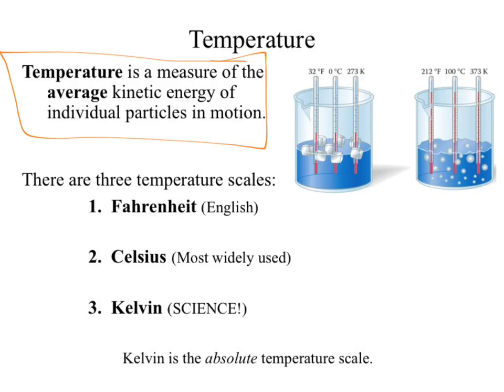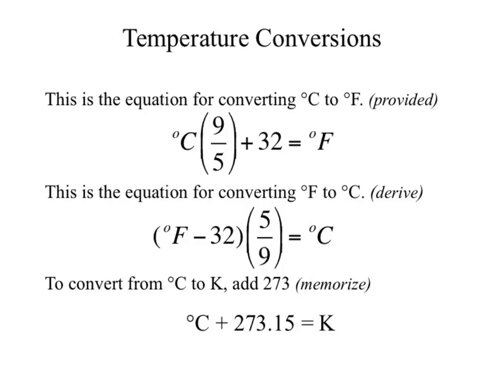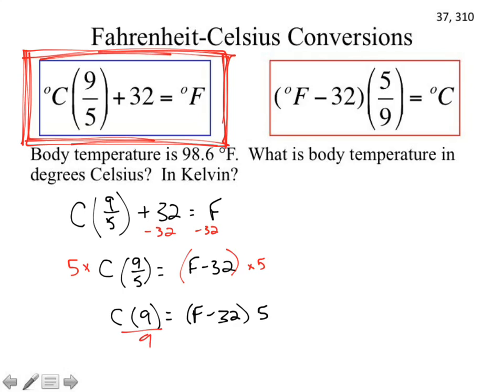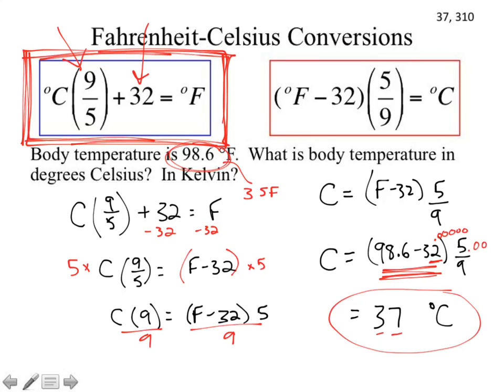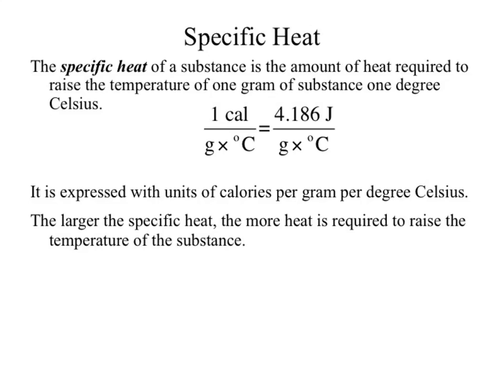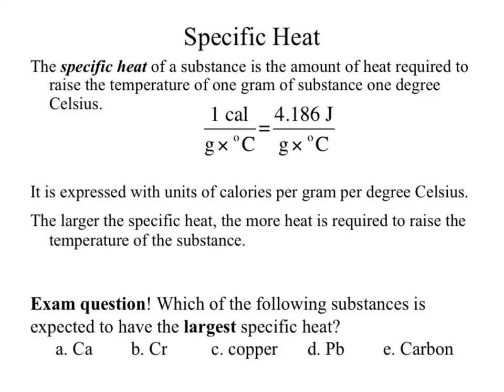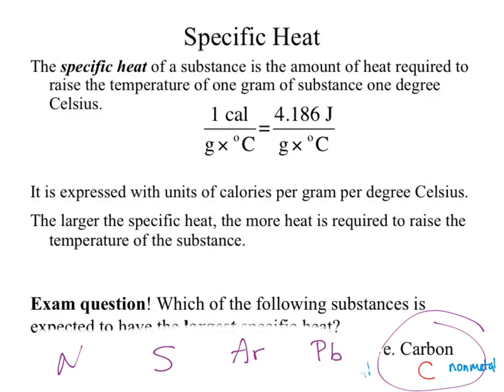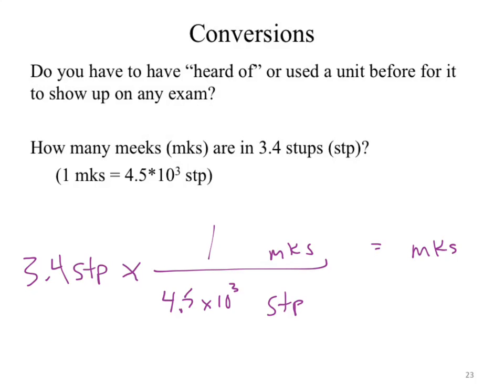cHm130 sp15 wk04a heat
Discussion of Temperature versus Heat. A little fun with specific heat also!